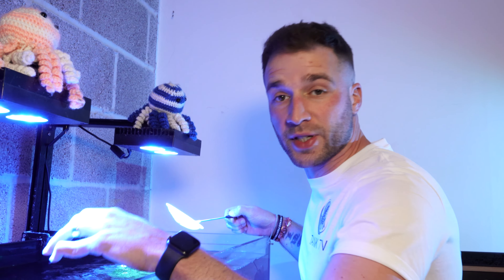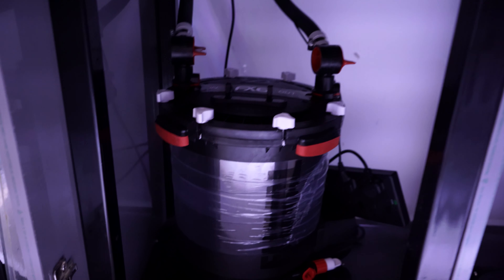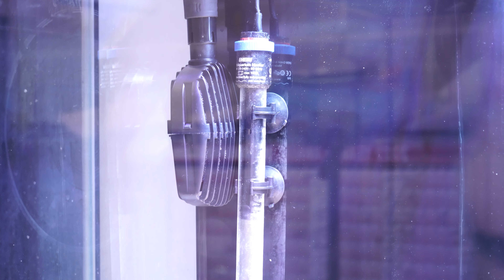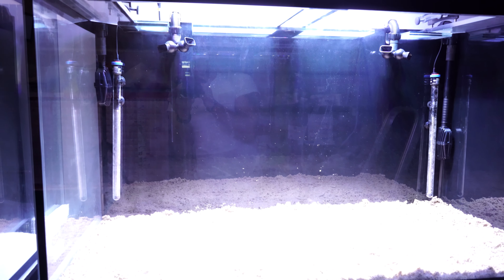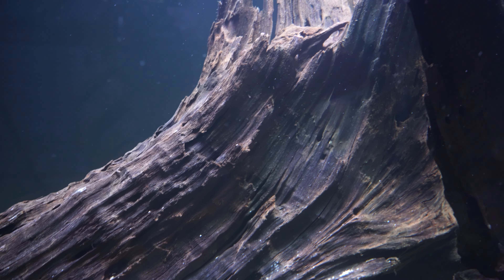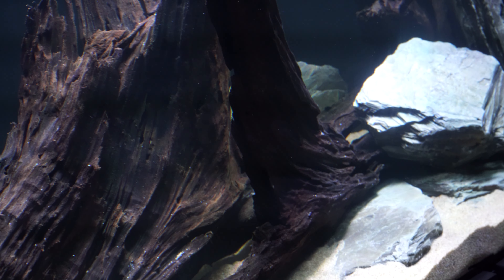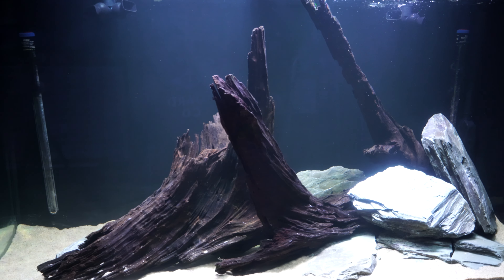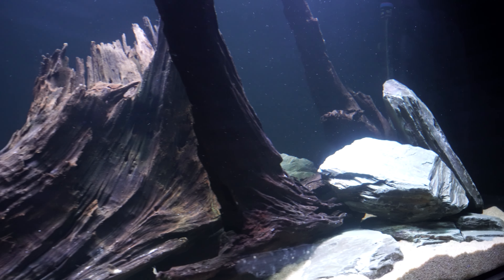The New 650 Litre Aquarium Scape And Set Up.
The new 650 litre freshwater aquarium is finally set up and ready to go in the fish room and with the very rare fish currently waiting to be collected this fish tank was a priority to scape, install the filtration and have up and running.

Scaping this aquarium has been my favorite to date and absolutely in love with the freshwater hard scape and is definitely the show stopper in the fish room. The freshwater fish going in here are one of the rarest and hardest fish I have ever had to search for and they will completely finish off the look of the fish tank.

If you are having any of the below problems in your aquarium or still learning about fish keeping then check out the linked videos below -

Thanks,

Benny.